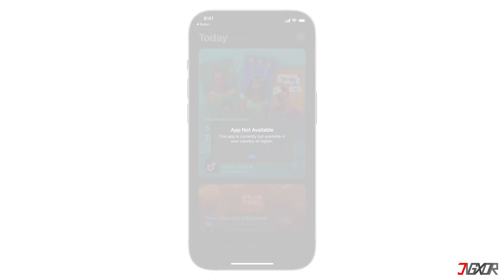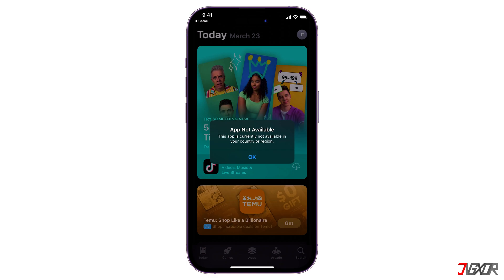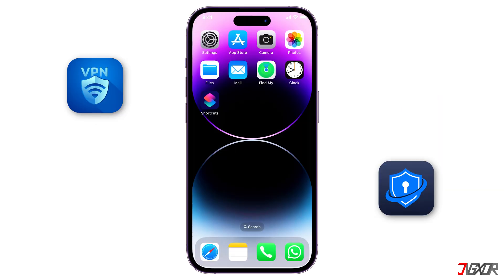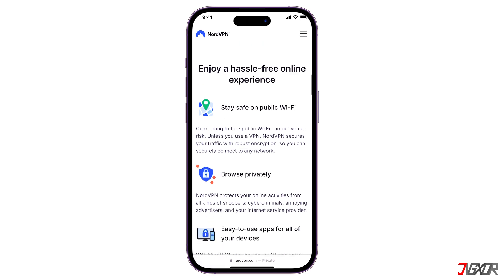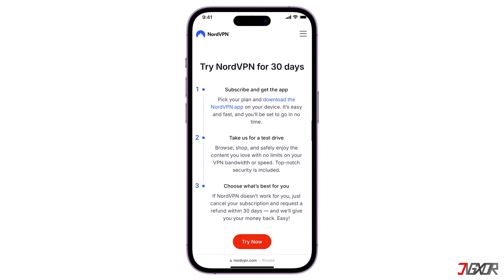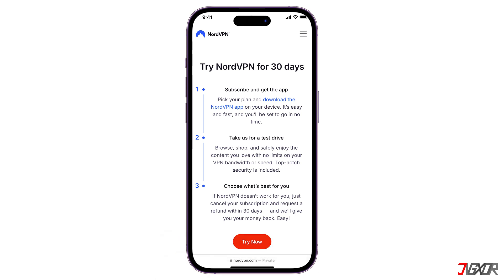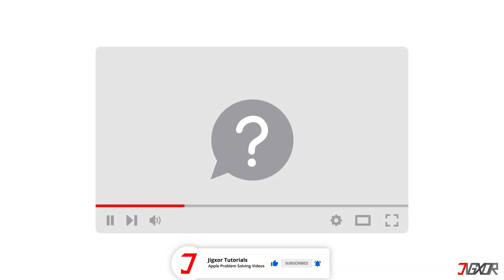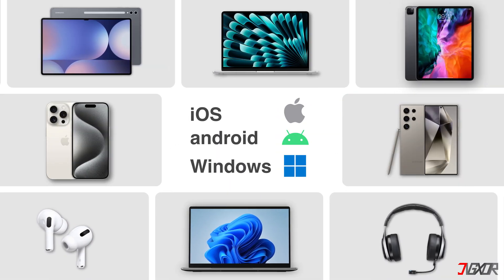How To Fix This App Is Not Available In Your Country/Region! [2025]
This error message usually indicates that the developer of the application has restricted its availability to certain countries or regions, possibly for legal, licensing, or other operational reasons. You might see this if an app hasn't been released in your specific area within the country. One possible solution is to use a VPN to simulate being in an approved region. In this video, I’ll show you how to do this. Yours Jigxor

Timestamps:
00:00 | Why Apps Are Region-Locked
00:47 | Bypass Geo-Restrictions with VPN
01:48 | Get Apps Using a VPN

Video: 1244